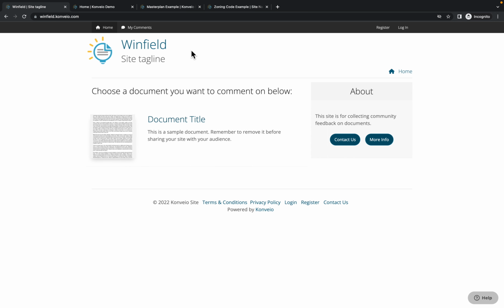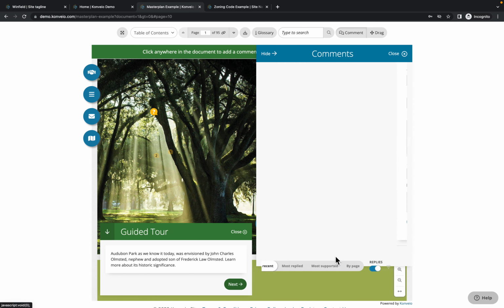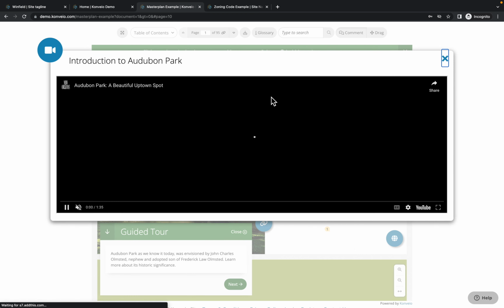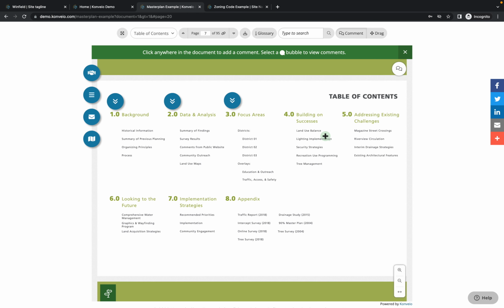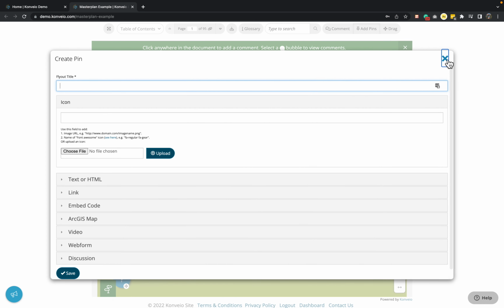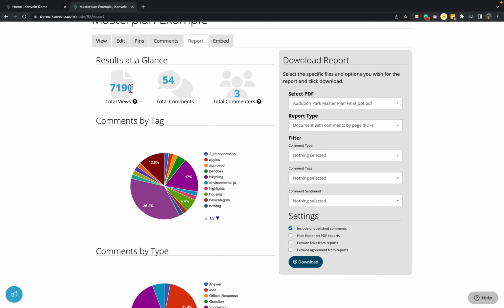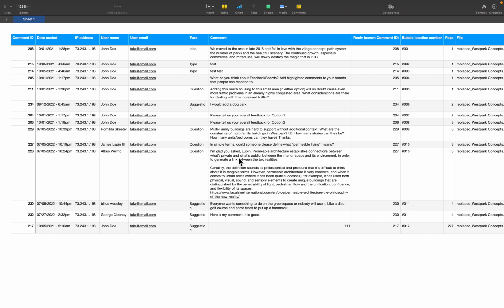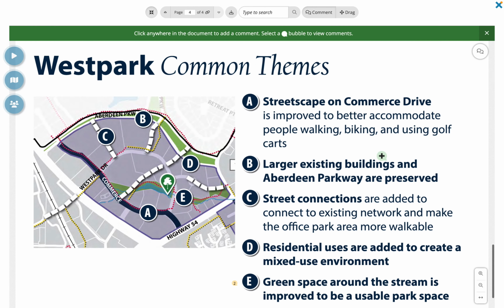Introduction to Document Features | Konveio tutorials 2022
0:00 Introduction
0:49 Commenting
1:43 New comment navigation
2:43 Introduction to content overlays
3:02 Navigation using step by step guide
3:33 Navigation using table of contents dropdown
4:01 Navigation using quick links via buttons
4:32 Interactive Glossary for definitions
4:53 Preview of Konveio's backend
5:15 Analytics Preview
5:57 Reporting Preview
6:38 Sample Report of annotated PDF
7:09 Sample Report of CSV file
7:42 Embed codes
8:42 Thank you!